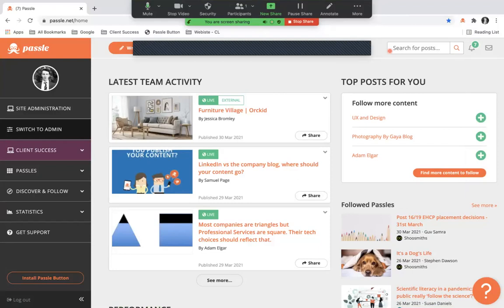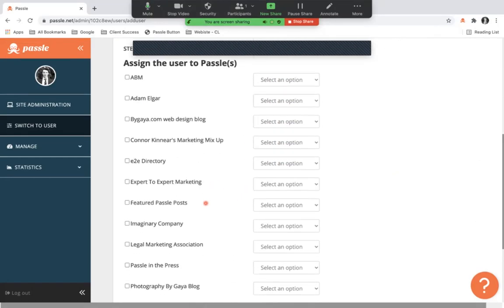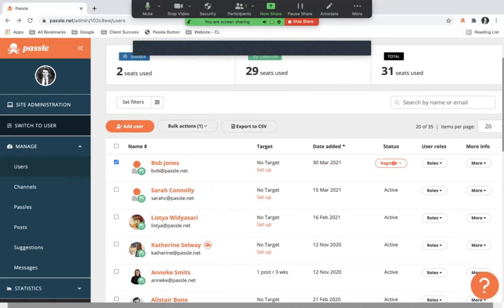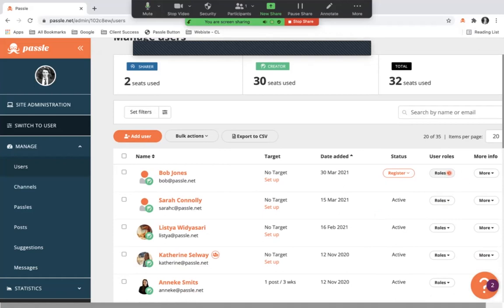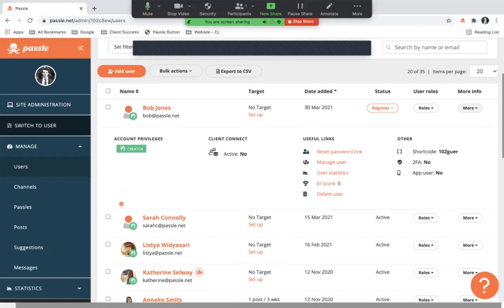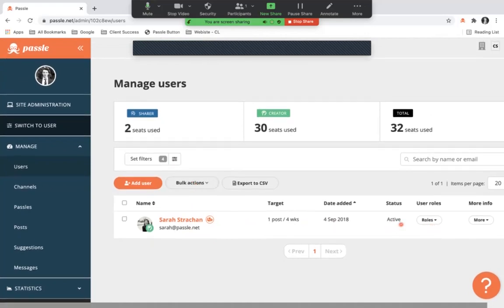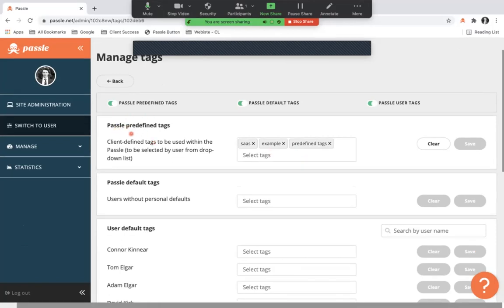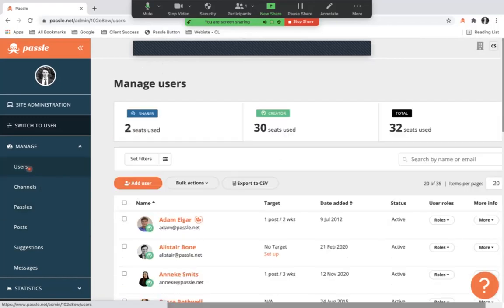Passle's Administrator Dashboard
In this video, we look at the Passle admin dashboard, a powerful tool to help you create and manage users within the Passle platform.